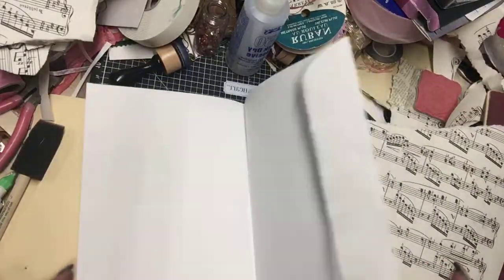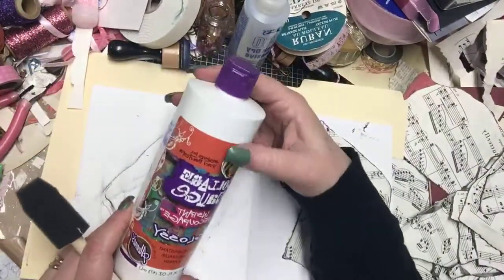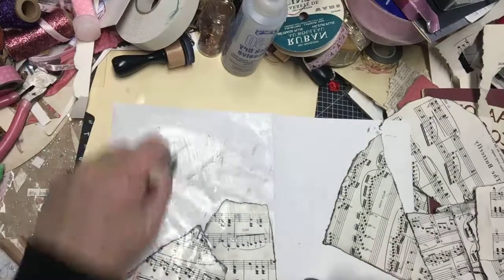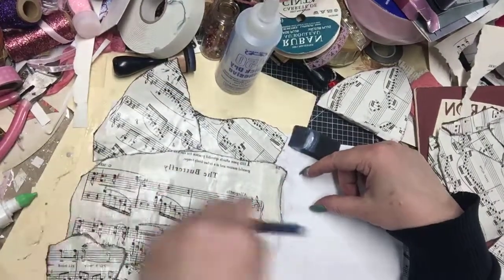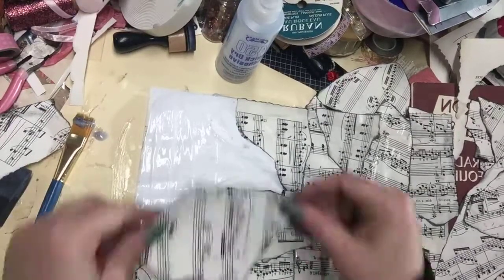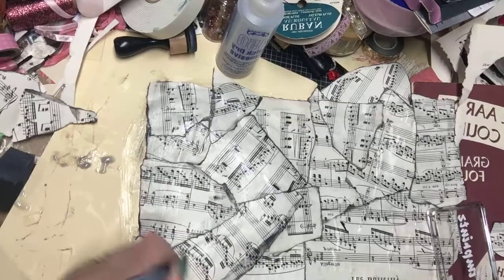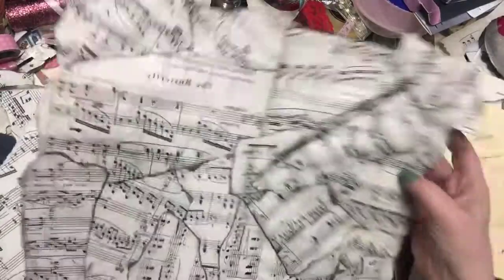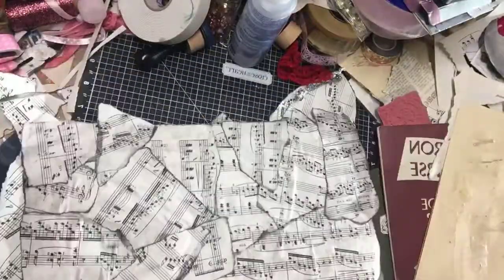Black and White Junk Journal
In progress.